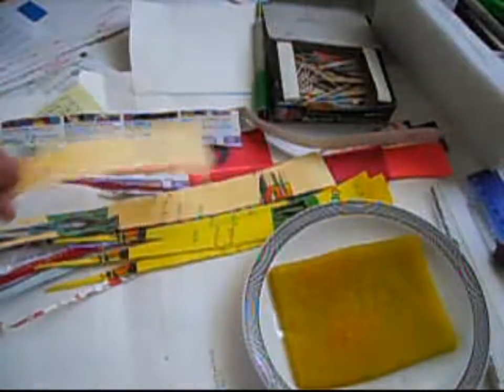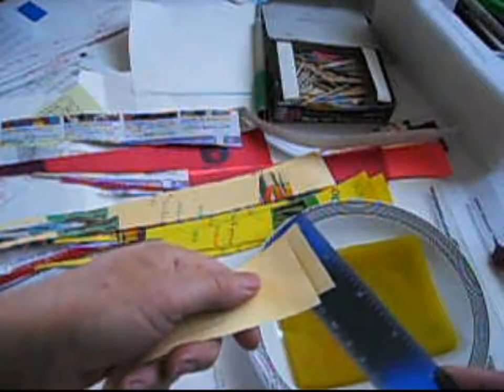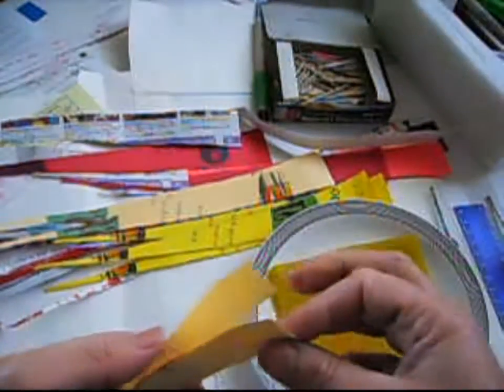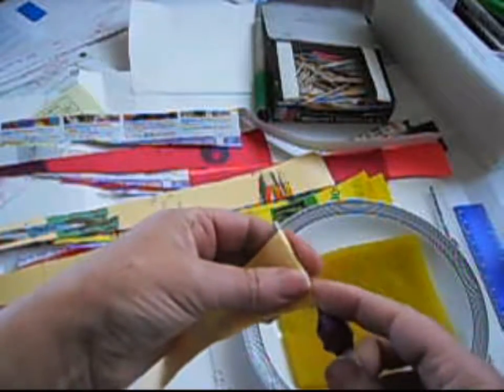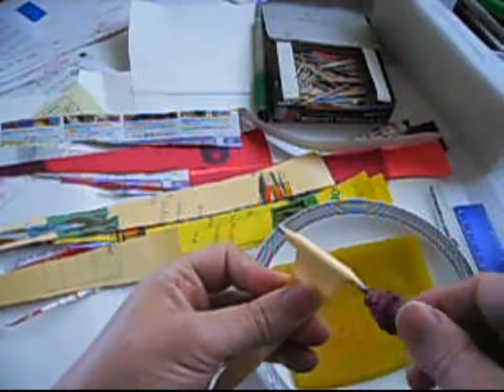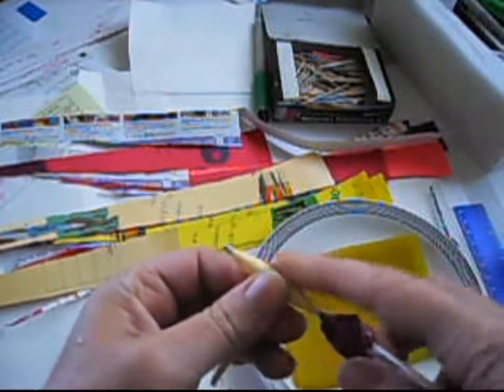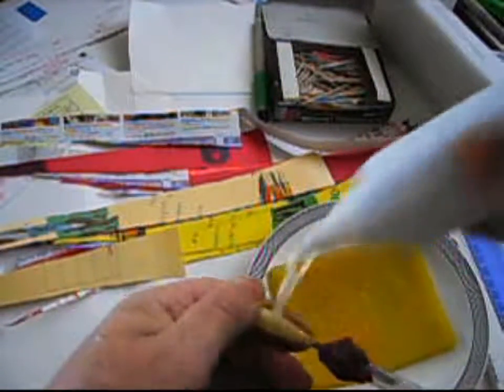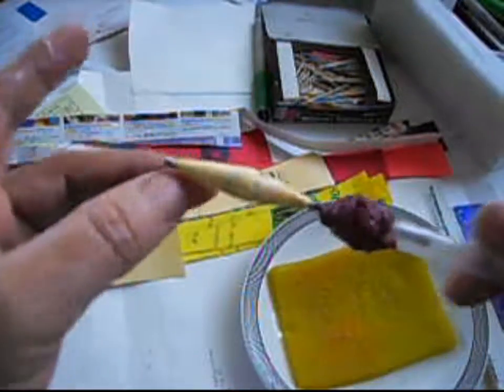Paper bead on this video you will see that my tool works good9